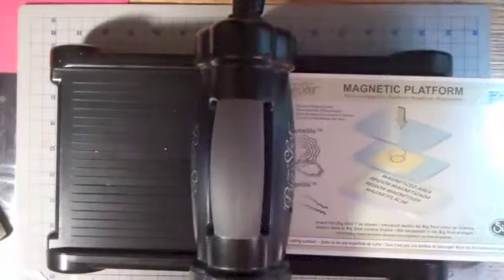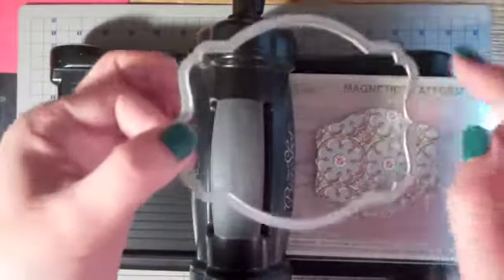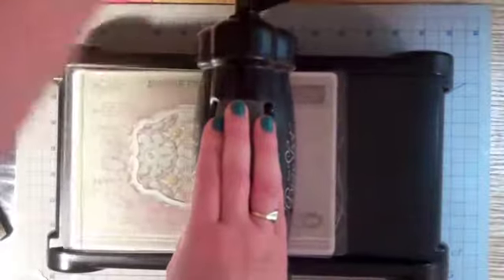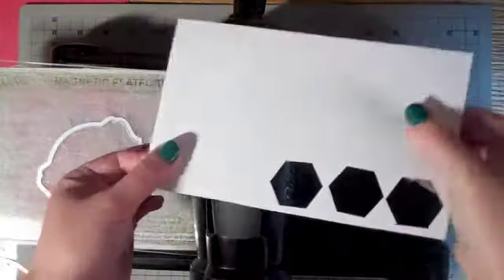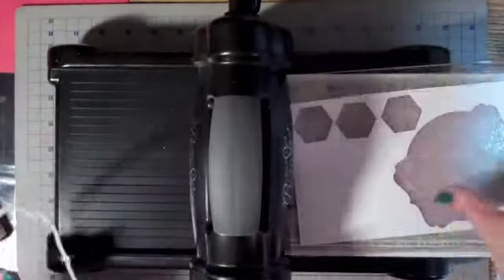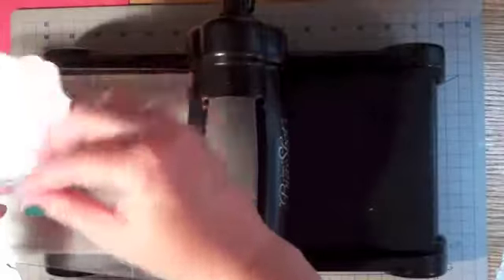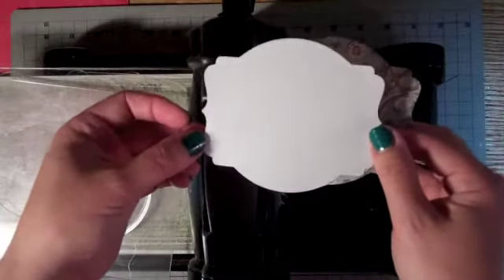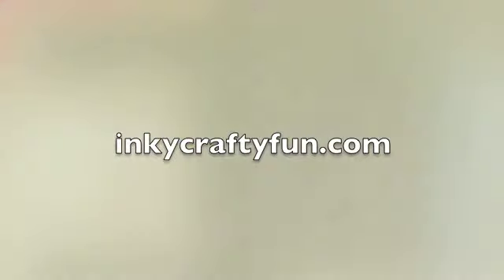How to deboss a framelit using the magnetic platform with your Sizzix BigShot Machine